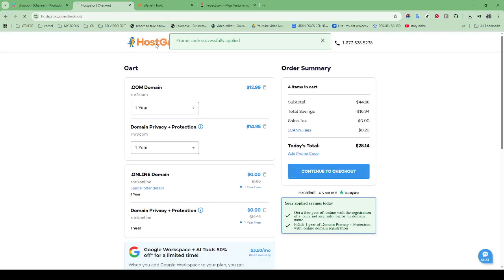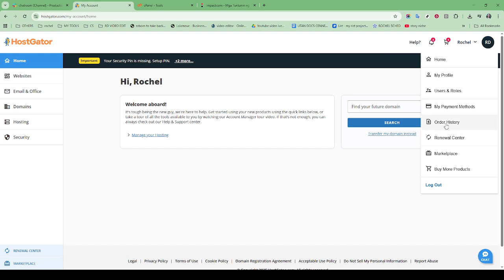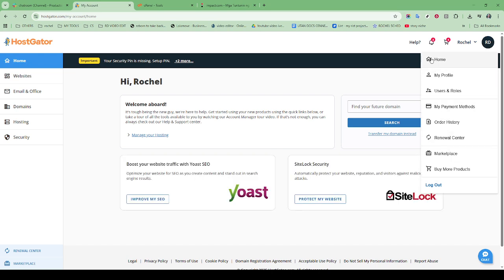How To Check Email Logs in HostGator Webmail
Want to track your emails and monitor your outgoing or incoming messages in HostGator Webmail? 📨 In this tutorial, we’ll show you how to check email logs in HostGator Webmail step-by-step, making it easy to troubleshoot issues, confirm deliveries, and ensure your emails are reaching the right inboxes.

By following this guide, you’ll learn:
✔️ How to access your HostGator Webmail dashboard
✔️ How to locate and read email logs
✔️ How to troubleshoot common email delivery issues
✔️ Tips to monitor email activity for better communication

Whether you’re a business owner, web admin, or just want to keep your emails organized, this tutorial makes it simple to manage and track your email communications effectively.